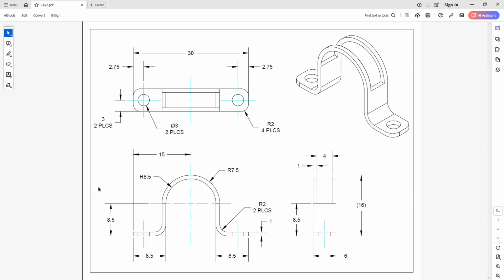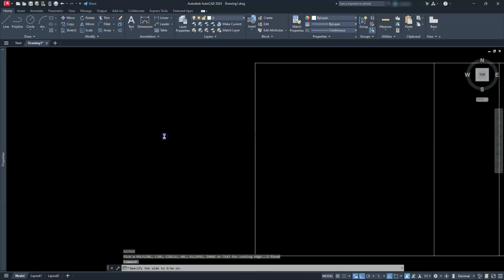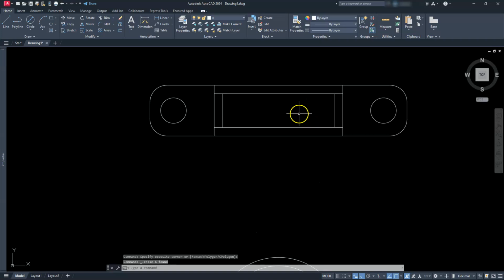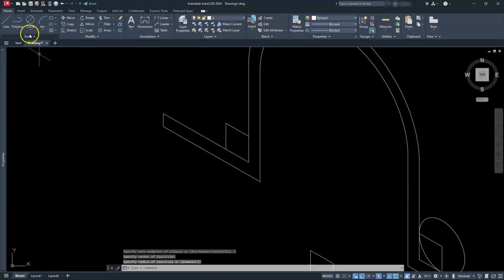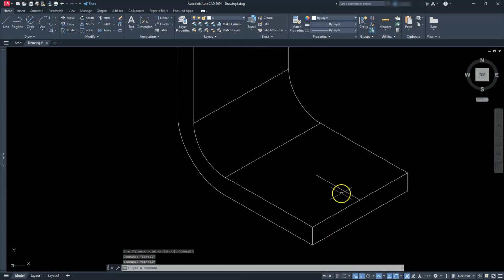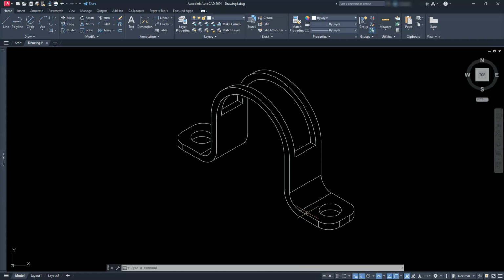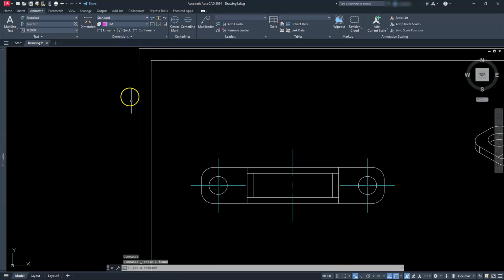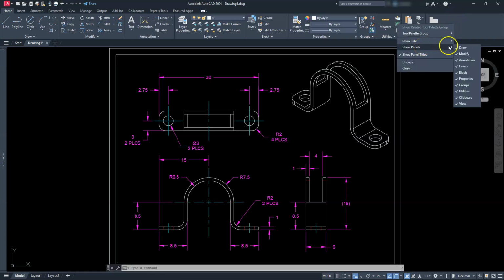Complete 2DAutoCAD with Isometric, Miter Line, and Dimensions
Chapters
00:00 Intro
02:54 2D Drafting
18:56 Isometric
39:12 Dimensioning
52:57 Conclusion